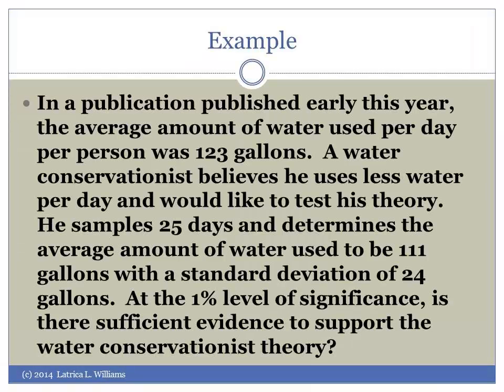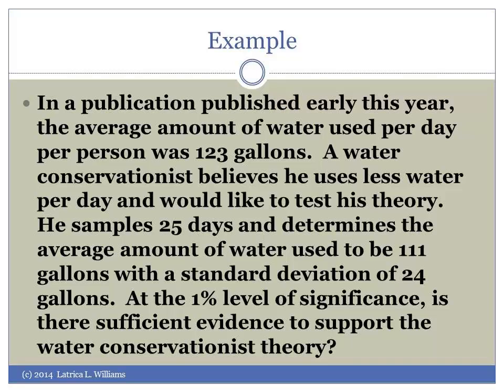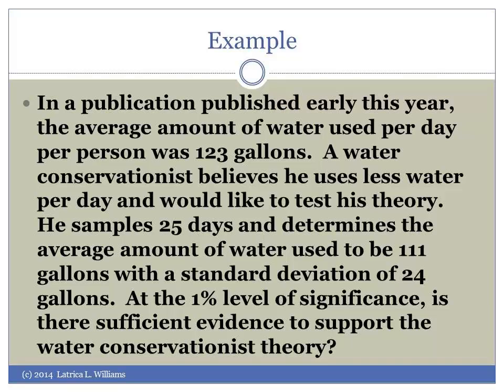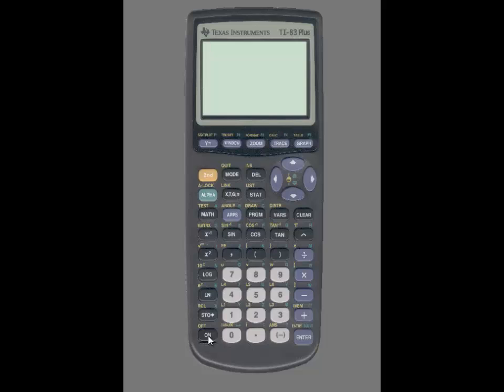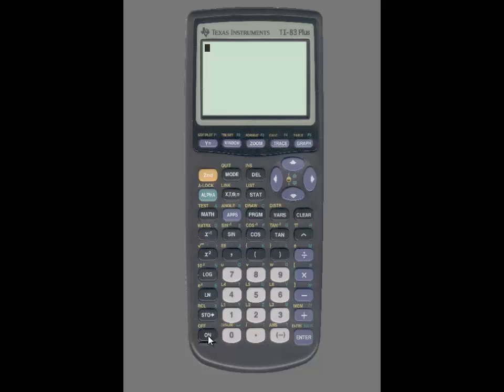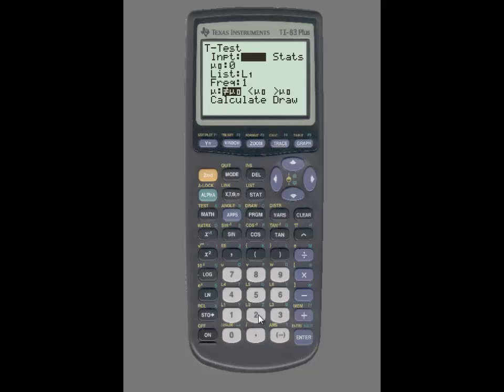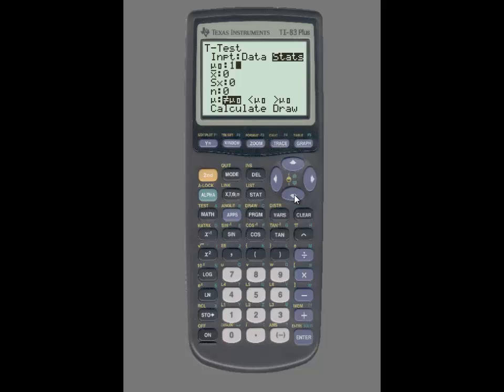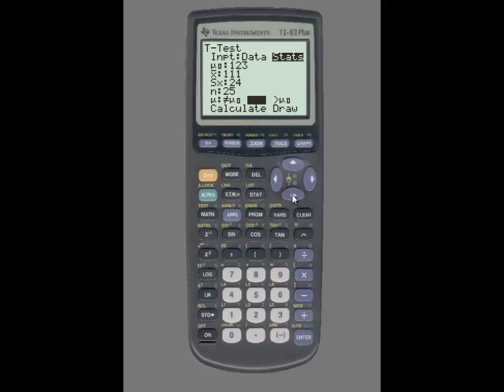TI-83: TTest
This video tutorial shows how to utilize the T-Test function on the TI-83 calculator to compute a test statistic and determine a p-value.